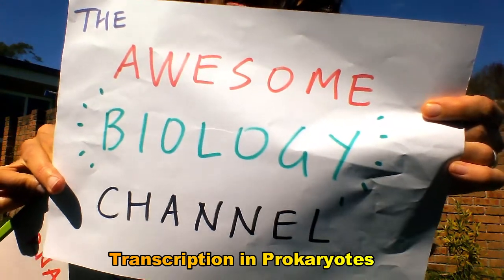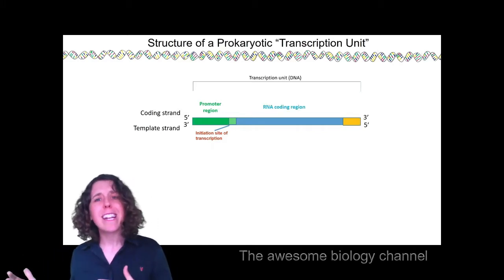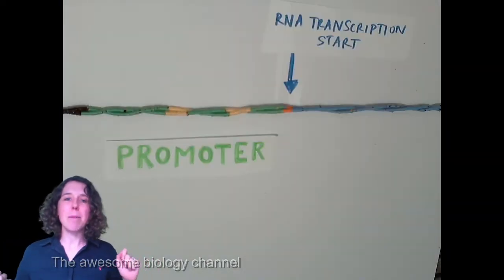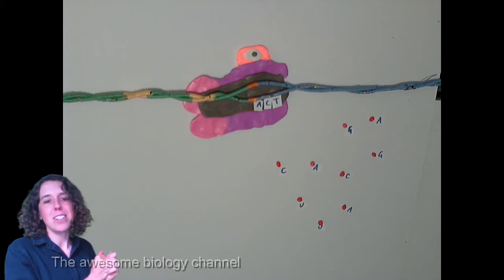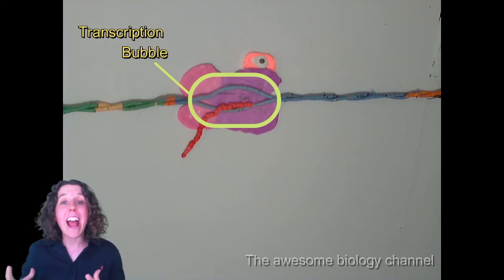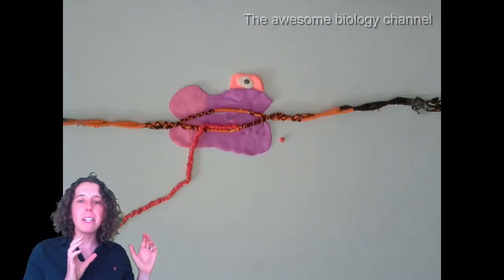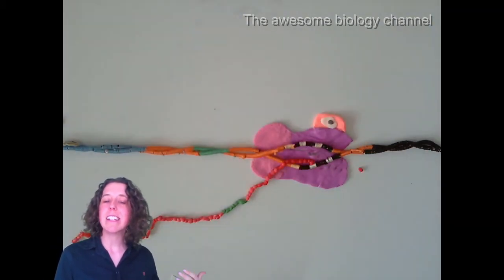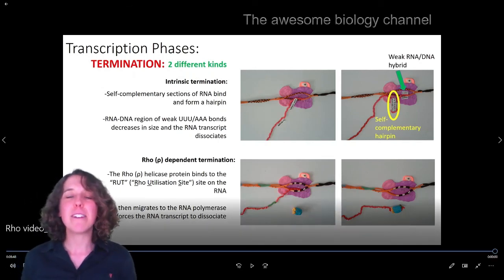Transcription in Prokaryotes animation | initiation elongation termination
Prokaryotic transcription animation explains transcription initiation, elongation and termination! See how the RNA polymerase uses the transcription -10 and transcription -35 sites to open the transcription bubble, and starts making RNA from DNA. Learn the transcription in prokaryotes in detail - starting with bacterial transcription initiation at the promoter, all the way through transcription elongation to rho vs rho independent prokaryotic transcription termination. Giddy up!

00:00 Introduction - Transcription in Prokaryotes
00:37 Structure of a Transcription Unit on DNA
01:55 Promoter and RNA transcription site
02:19 RNA polymerase core and holoenzyme
02:44 Transcription initiation
03:12  Transcription -35 and -10 sites
03:53 RNA initiation site
05:00 Summary of Initiation
05:26 Transcription Elongation
06:03 The Elongation song
06:19 Summary of Elongation
06:43 Intrinsic Termination
08:10 Rho Dependent Termination
09:15 Summary of Termination
09:46 Plug for other Awesome Biology videos
10:03 Blooper reel and outro imploring you to subscribe